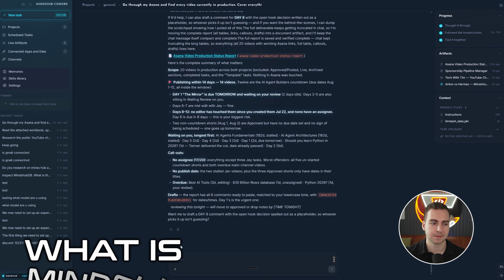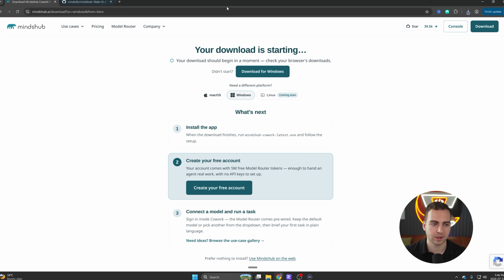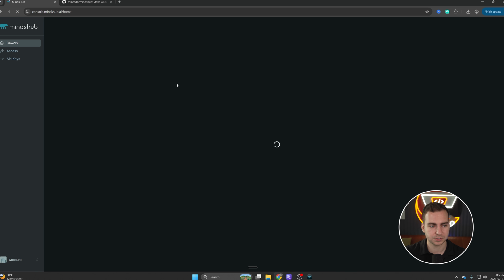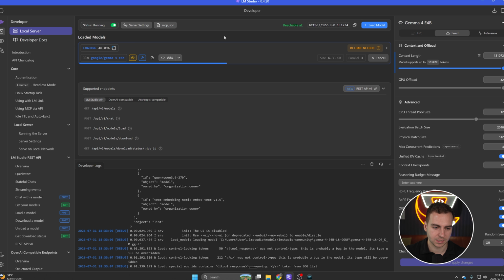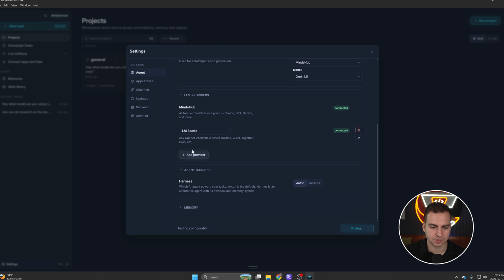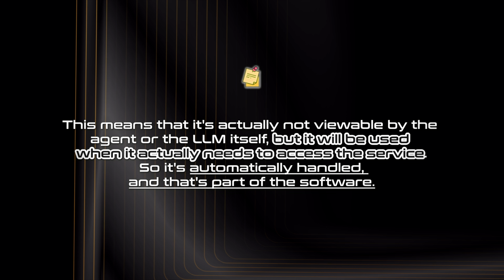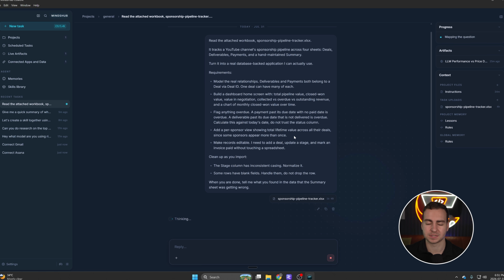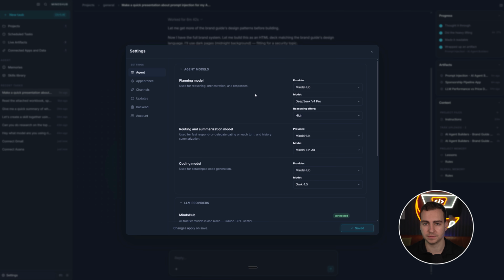The Open Source Claude Cowork Alternative I've Been Waiting For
I use Claude Cowork every day — but it has one fundamental problem: you're completely locked into one company's pricing, one company's models, and one company's decisions. If they change the deal, you have no options.

Minds Hub Coworker is the open source alternative I've been waiting for. Same coworker-style interface, same skills and memory system, but you can run Claude, GPT, Gemini, DeepSeek, or your own local models — and switch between them any time you want. Free to use, self-hostable, and no vendor lock-in.

Want to LEARN how to build useful AI agents that actually get things done?

⏳ Timestamps ⏳
00:00 | Overview
00:50 | What is Mindshub Cowork
02:22 | Setup & Install
03:18 | UI Walkthrough
05:00 | Sample Task
06:08 | Changing Models (Local & Cloud)
08:12 | Skills
09:28 | Connectors
10:50 | Memory
11:49 | Realistic Use Case #1
13:06 | Realistic Use Case #2